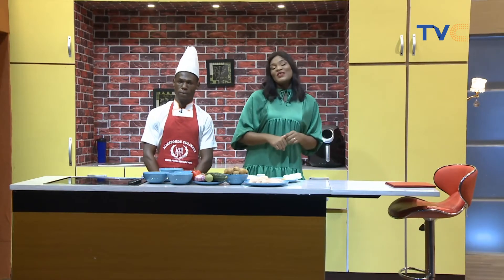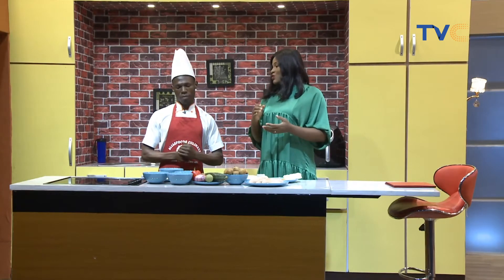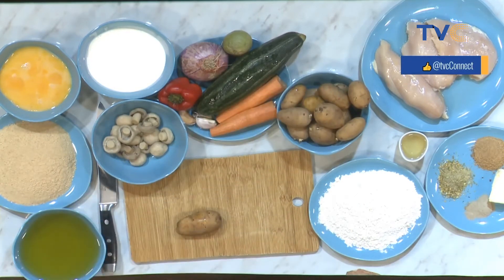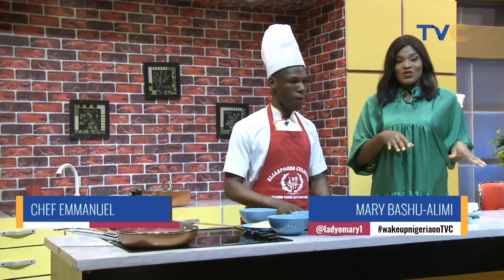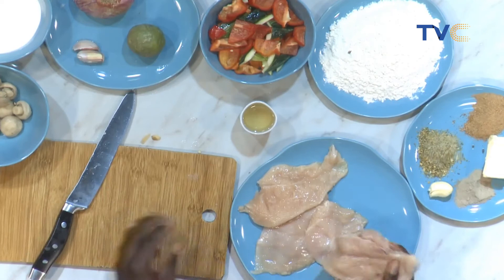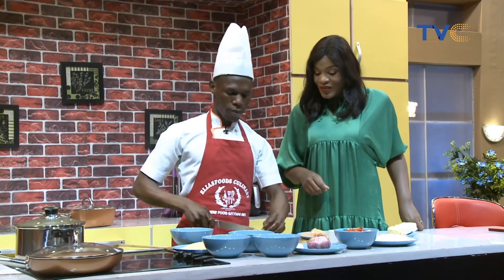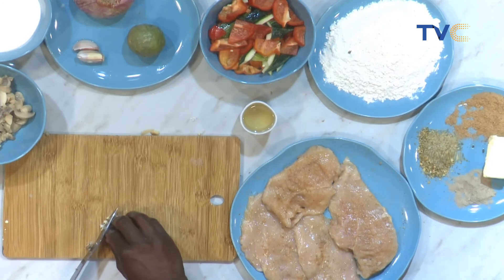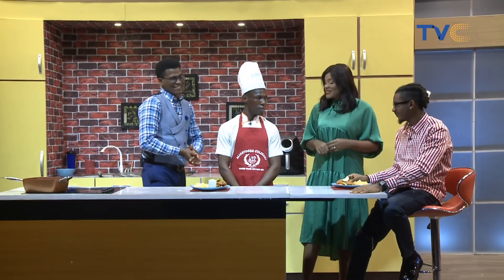How To Make Chicken Escalope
See this simple recipe of Chicken Escalope

Wake Up Nigeria June 21, 2021